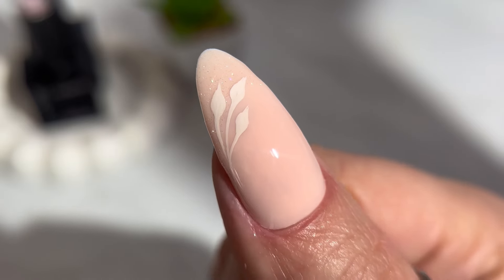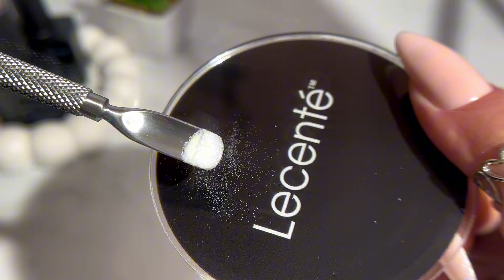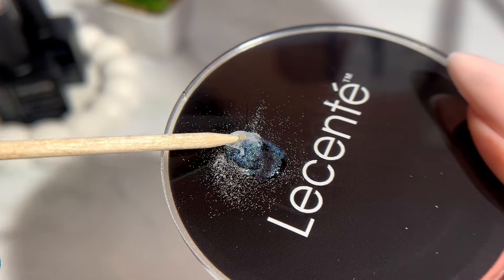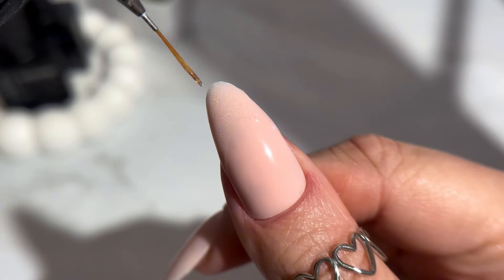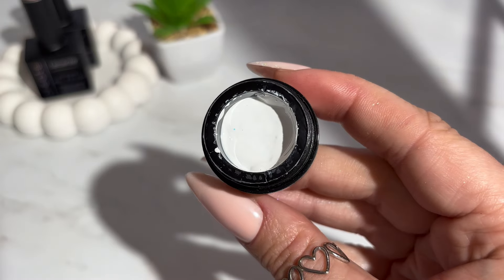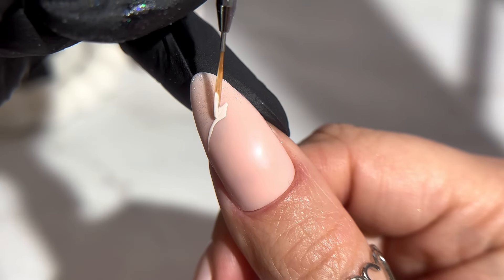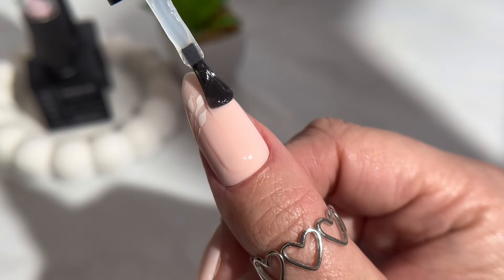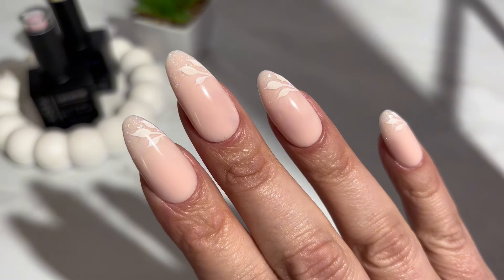Soft Bridal Nail Tutorial | Lecenté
Create this stunning Bridal Nail Art Design with Content Creator, Zoya Mac. Starring our new Showstopper Glitter, this Bridal design is the perfect mix of soft detailing with a touch of sparkle!

Products used in this tutorial:
- Create Gel Polish: Praline Gel Colour, Original Top Coat
- Nail Art: Showstopper Micro Iridescent, Foil Gel, White Detail Paint
- Tools: S1 Brush, D2 Brush.

For behind the scenes and more videos from us check out our TikTok

Transcript